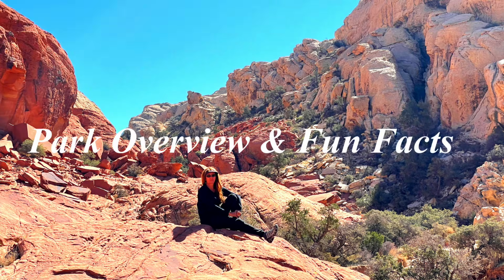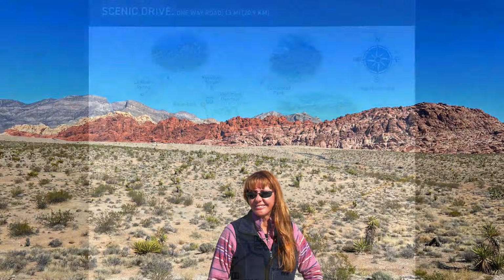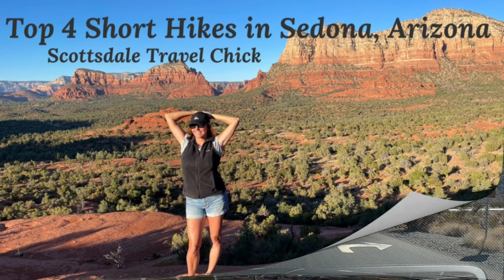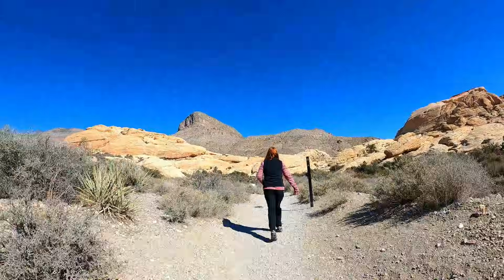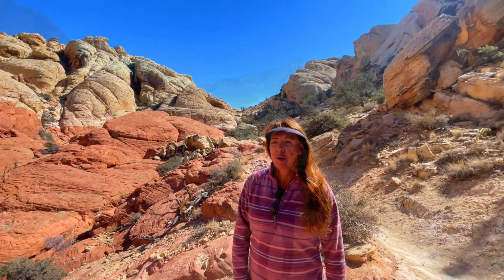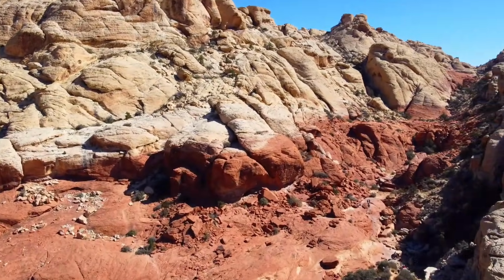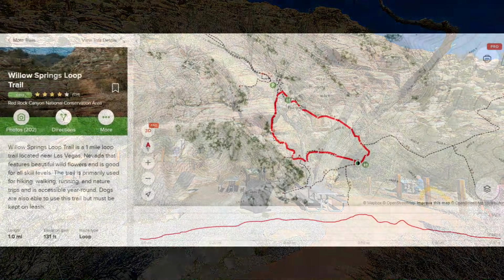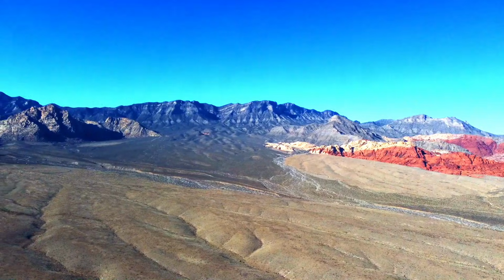Ultimate Red Rock Canyon Las Vegas Guide - Unveiling The Must-knows For An Epic Day Trip!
Red Rock Canyon is a short 30min trip from Las Vegas. It’s 13 mile one way scenic road with lots of outdoor and hiking opportunities.  Hours are 8am - 5pm.  $15 per vehicle to enter.  Here is the link to make your reservation.

Want to learn more about create good content and to optimize your views with your own youtube channel?